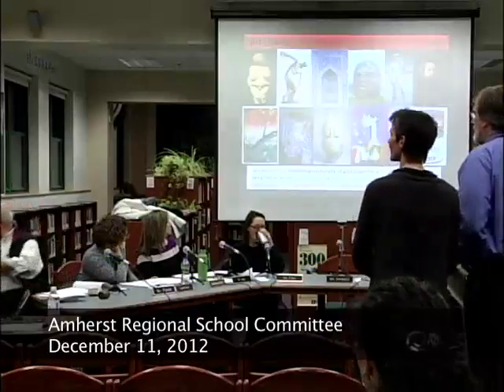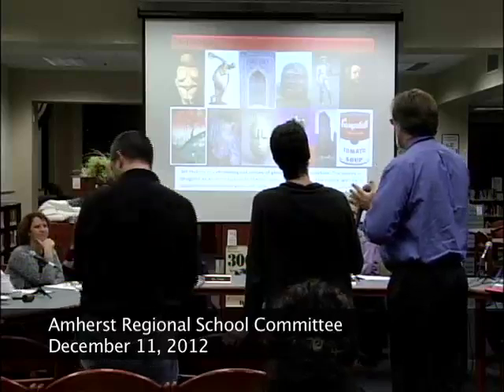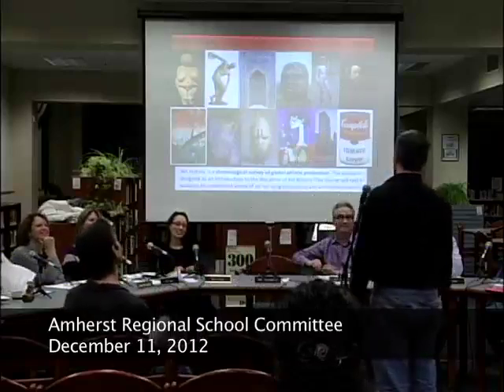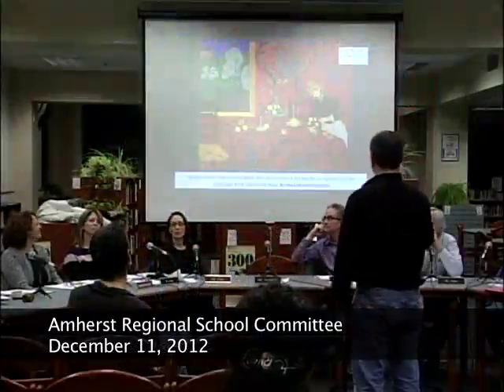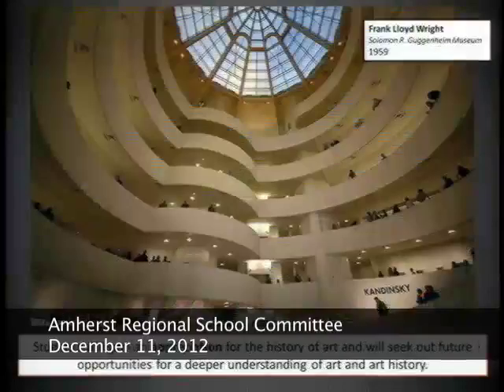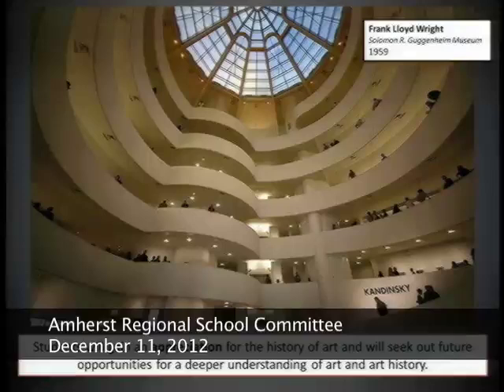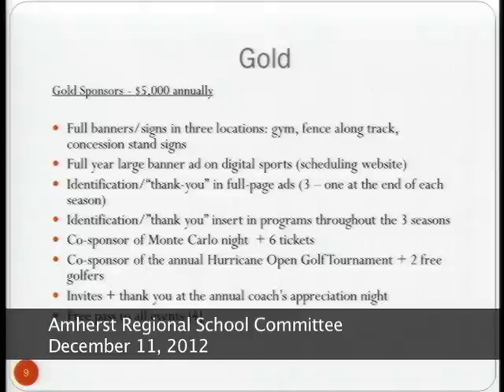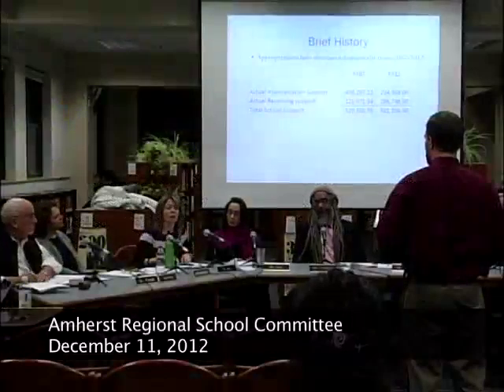Amherst Pelham Regional School Committee: 12-11-12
Amherst Regional School Committee: 12-11-12 from Amherst Media. Like this? Watch the latest episode of Amherst Media on Blip!

Amherst Regional School Committee:  12-11-12